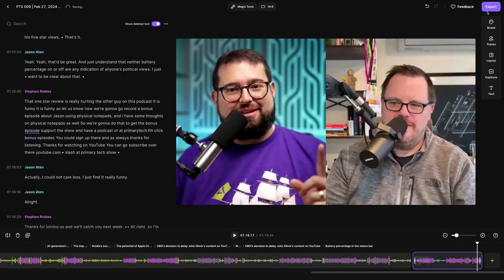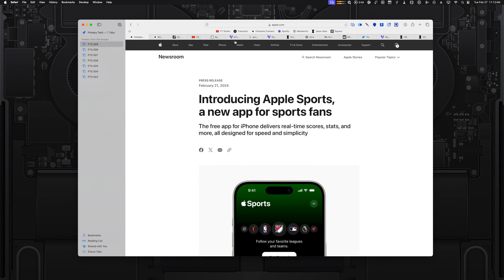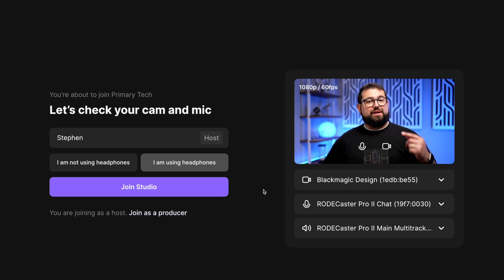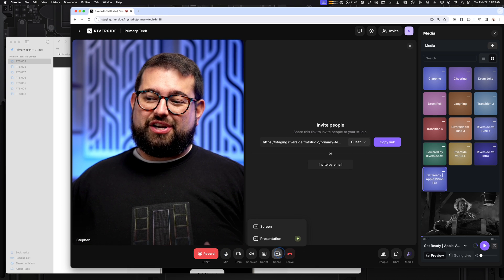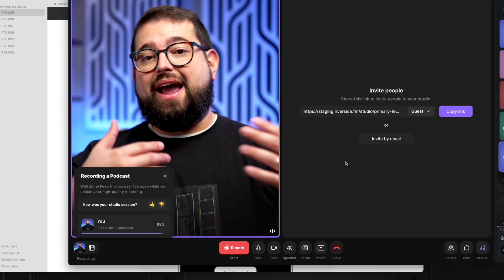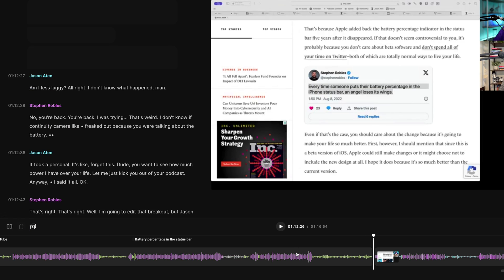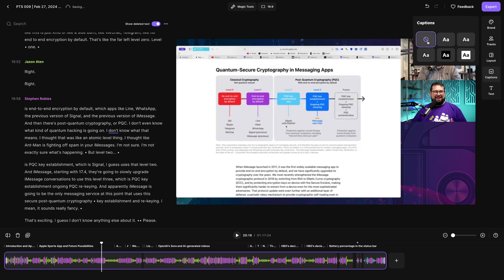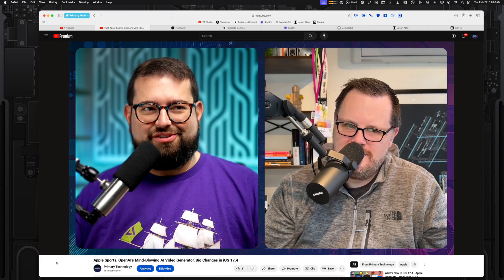Record Your Podcast for ZERO Editing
Dive into this straightforward approach to video podcasting where planning and Riverside's features like Magic Audio and Set Pace, eliminate the need for post-recording edits. Learn how to plan, record, and publish with minimal fuss, ensuring your content is YouTube-ready in no time.

📺 Videos Mentioned

Chapters ➡

00:00 Introduction
00:35 Research and Planning
02:19 Getting Ready to Record
03:18 Adding Visual Elements
04:59 Exporting Your Video Podcast
05:35 Editing with Riverside
07:06 Use Silence to Your Advantage

⭐⭐⭐ About Riverside.fm ⭐⭐⭐